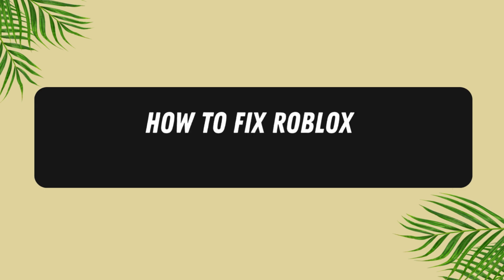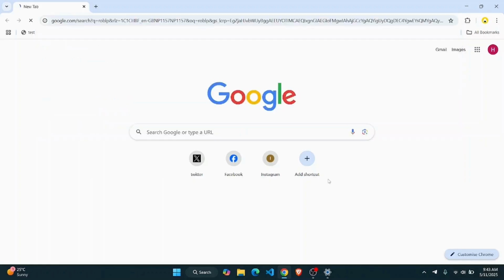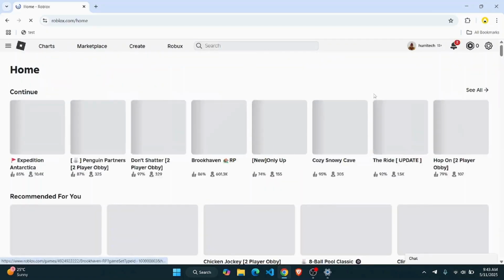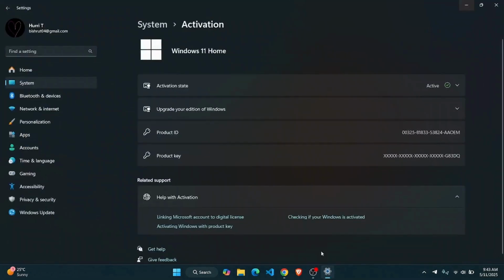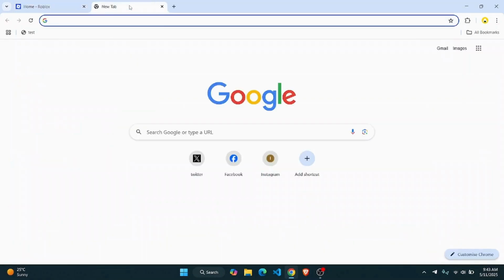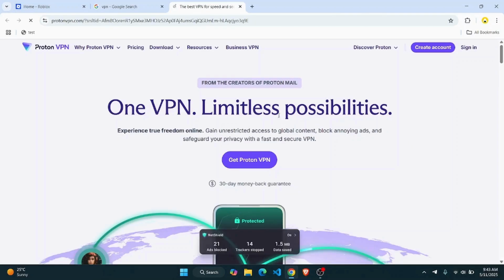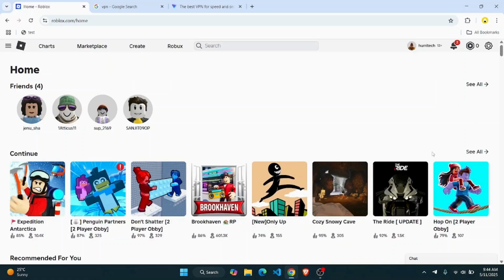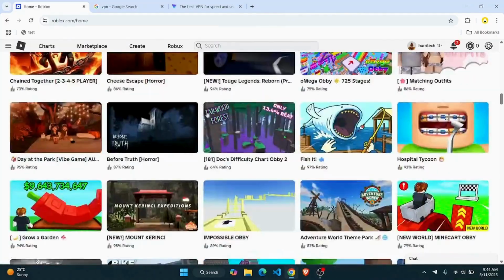How to Fix Roblox Error Code 429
Learn how to easily fix Roblox Error Code 429 in this step-by-step tutorial. Whether you're facing an authentication failure or other issues related to this error code, we've got you covered!

In this video, you'll discover how to troubleshoot and resolve Roblox Error Code 429. You'll also find out how to fix the authentication failed error and get back to playing Roblox without interruptions.

Timestamps:
0:00 Introduction
0:20 Step 1: Understanding Roblox Error Code 429
0:45 Step 2: Fixing the Authentication Error